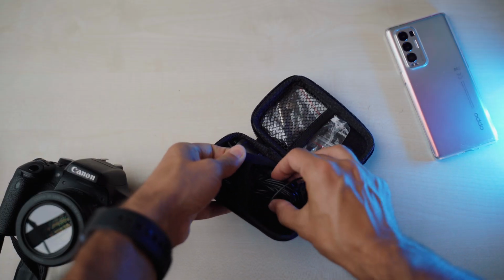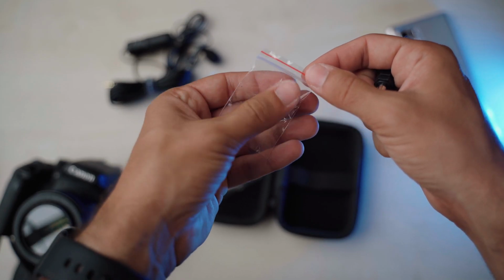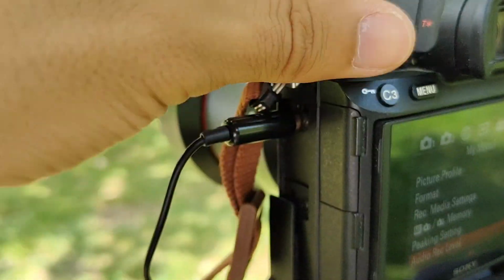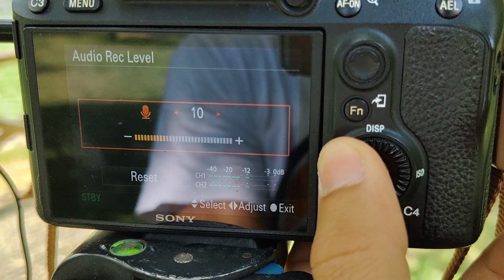Best Budget Mic For Youtube 2021 | Mirfak MC1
📜 In this video I'm showing the Mirfak MC1 lavalier microphone, that costs just under $20 and might be the absolute best cost benefit solution to improve your videos.

It comes in a tiny pouch, 6m cable so that you can record from how far you'd like, some small accessories, and it works with your computer, smartphone or camera directly by using a 3.5mm jack.

In the video I compare it to using the internal microphone on the camera, and the result is just insane.

⌚ Video Timecodes
0:00 Intro

👨🏾‍🎓 My FREE Snapseed course + 14 Days Premium FREE on Skillshare